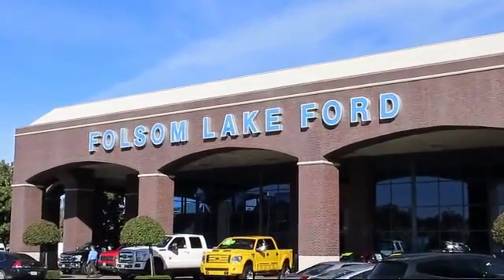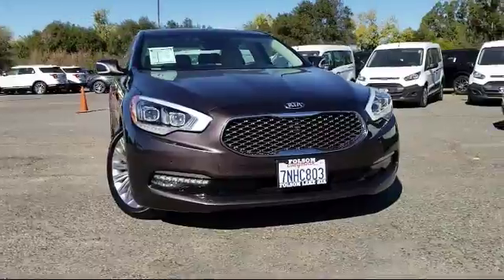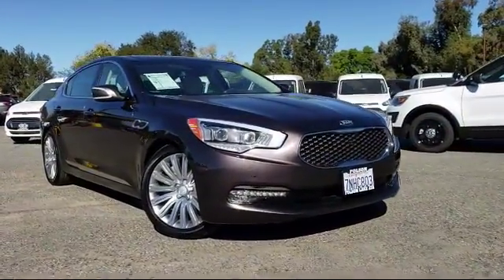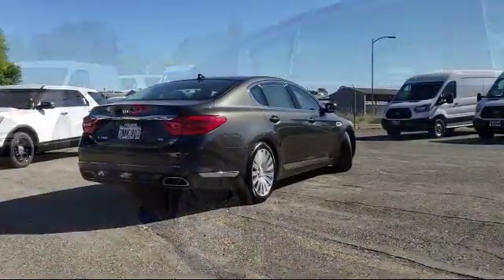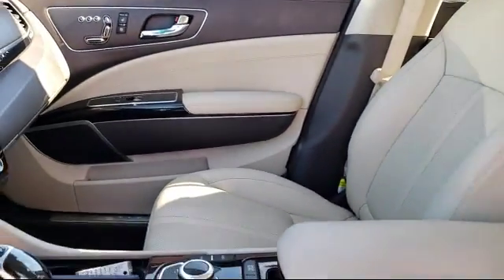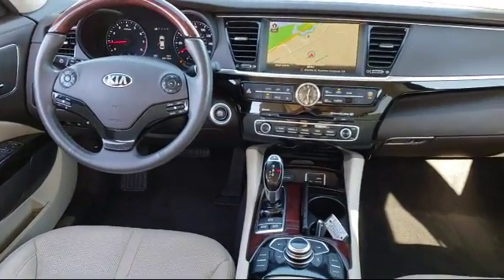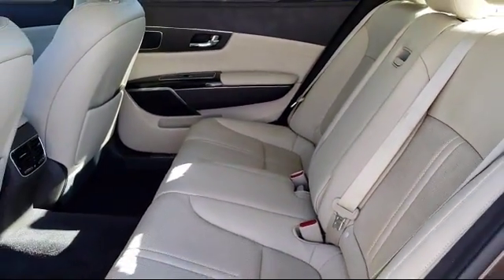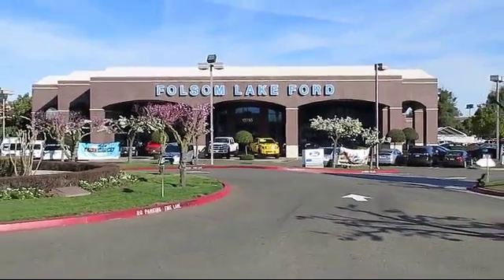2015 Kia K900 Sedan Premium Folsom Sacramento Roseville Elk Grove El Dorado Hills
2015 Kia K900 Sedan Premium Stock Number: P8283 Vin:KNALU4D48F6025737.

12755 Folsom Blvd.